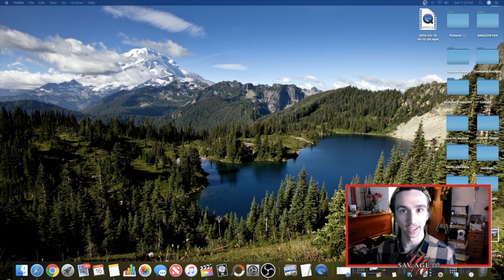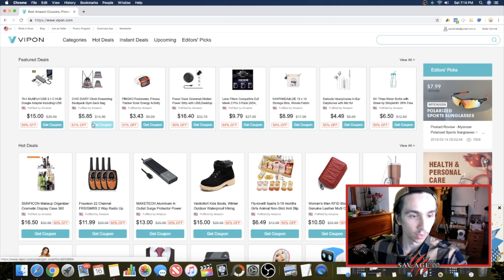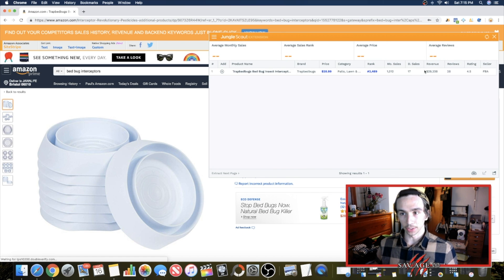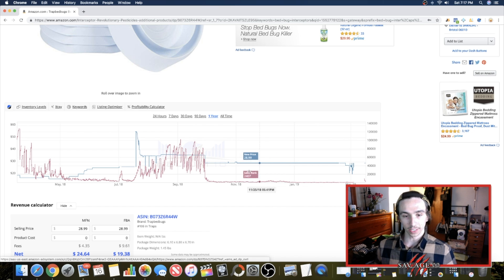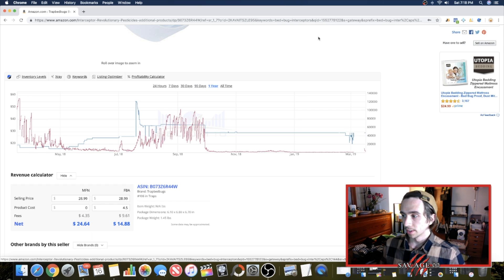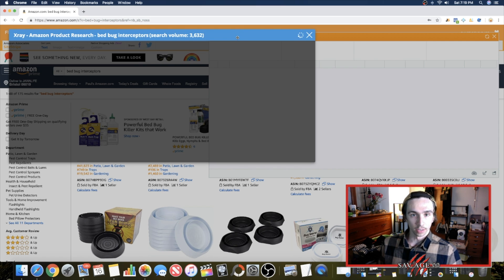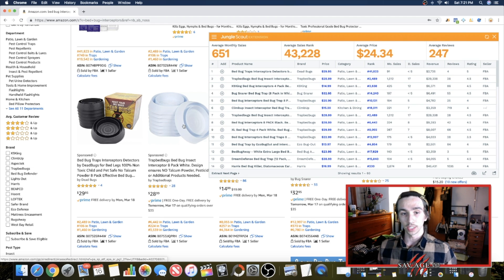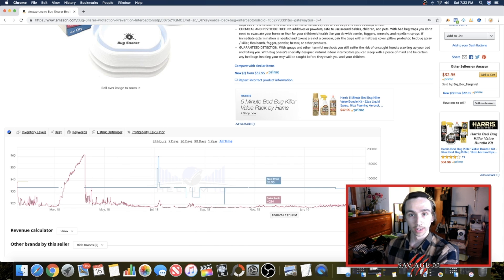Best Retail Arbitrage Free Software in 2019| Helium 10